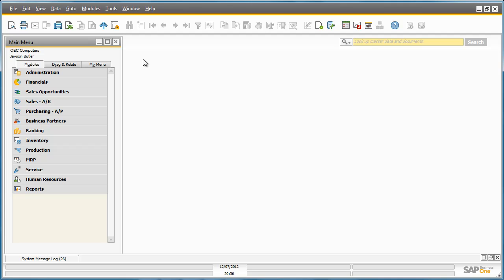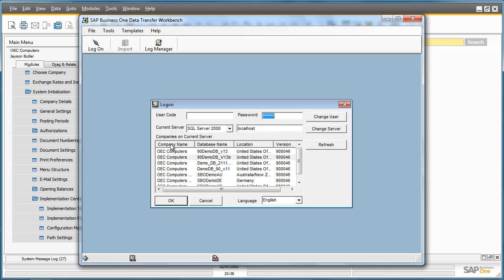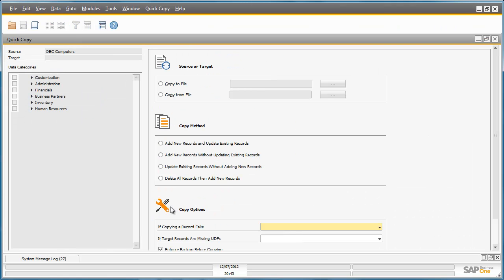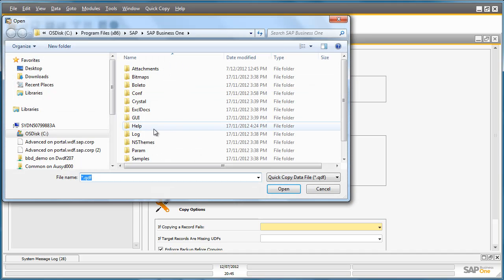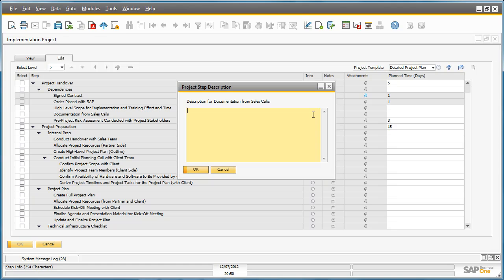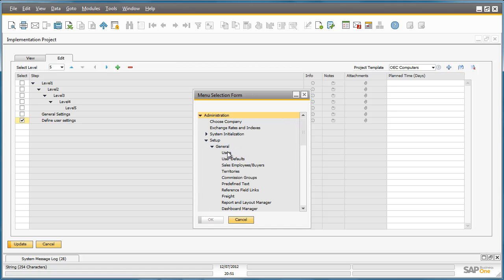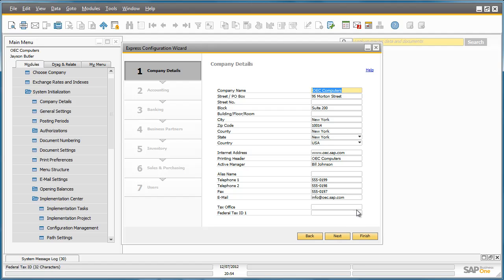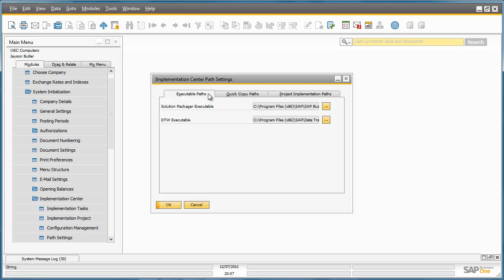Implementation Center in SAP Business One 9.0